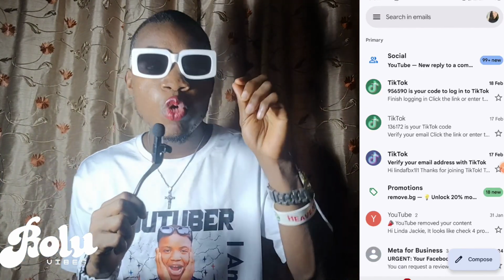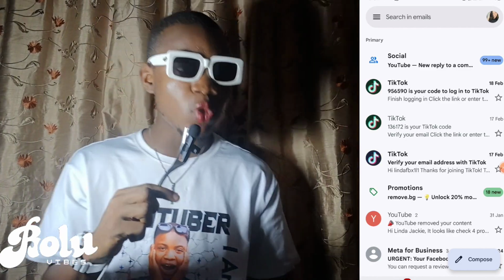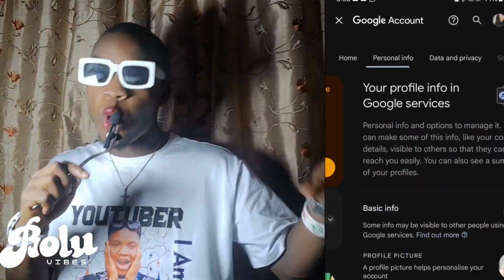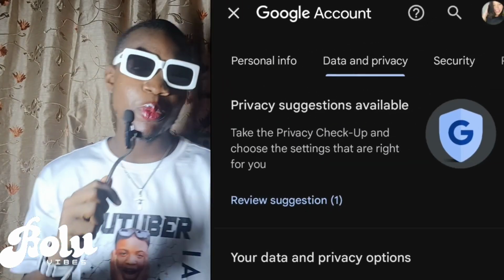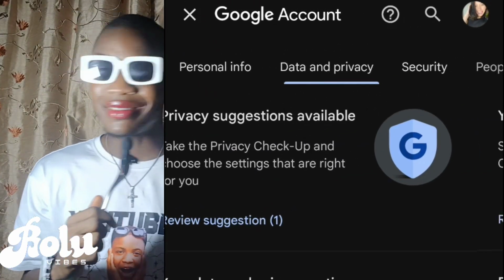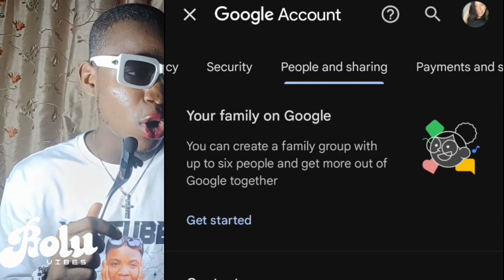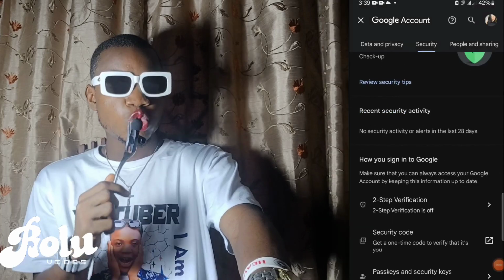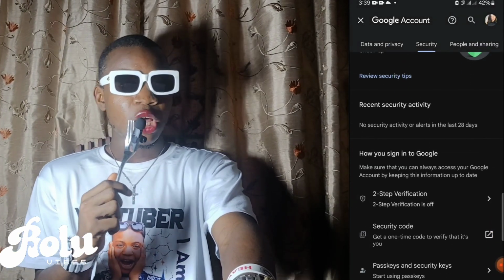How to Enable 2 Step Verification on Gmail to Protect Your YouTube Channel Must Do for Creators!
SEO Description:

Is your YouTube channel safe from hackers? In this video, I’ll show you how to enable 2-step verification on your Gmail account to protect your YouTube channel from unauthorized access. Don’t wait until it’s too late—secure your channel now! Watch till the end for a step-by-step guide.

✅ Topics Covered:

How to enable 2-step verification on Gmail

Why YouTube creators need extra security

Protecting your Google account from hackers

YouTube channel security

Protect your YouTube channel from hackers

Enable 2FA for Gmail

Google account security tips

2-step verification setup

Prevent YouTube hacking

Secure YouTube from hackers